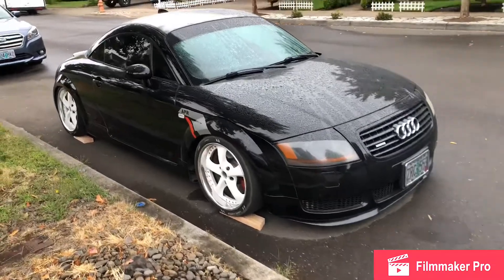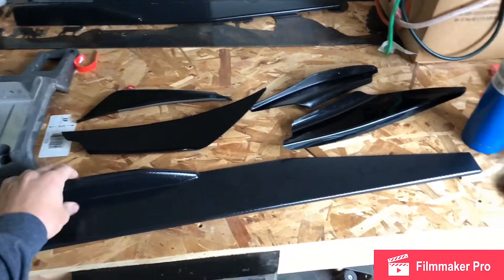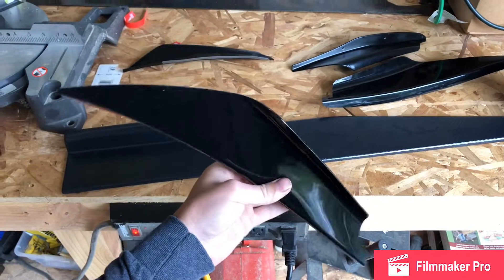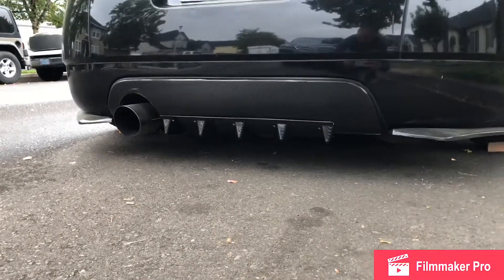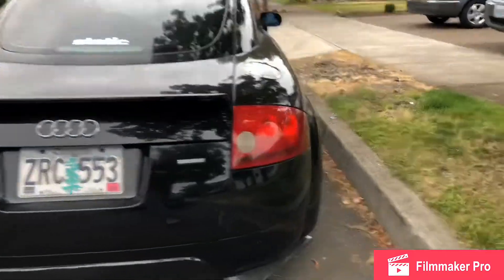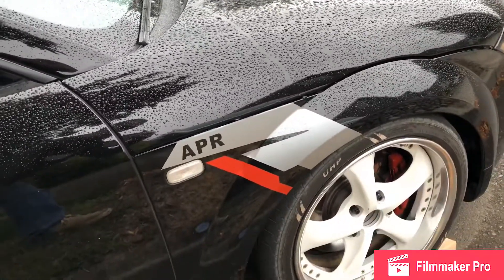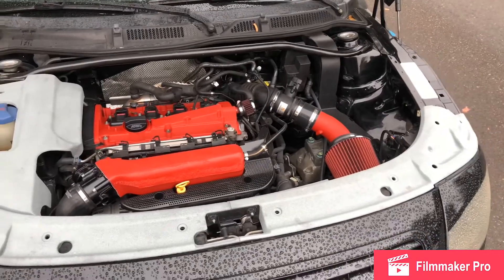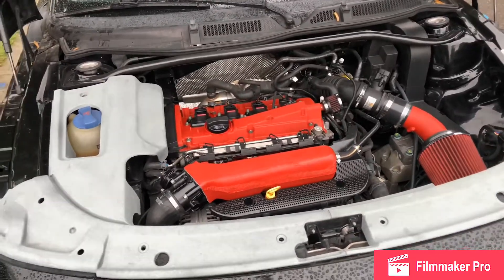Mk1 Audi TT Build update!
2003 Audi TT Quattro static show car build

What’s new?
Powdercoatcoated intake manifold
Apr stickers
Wrapped roof
Rear diffuser
Tire lettering